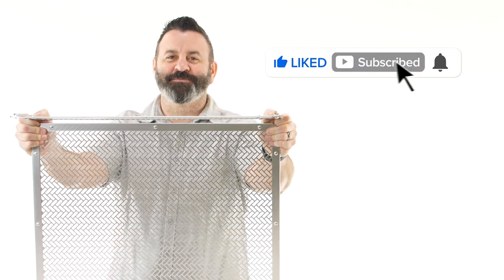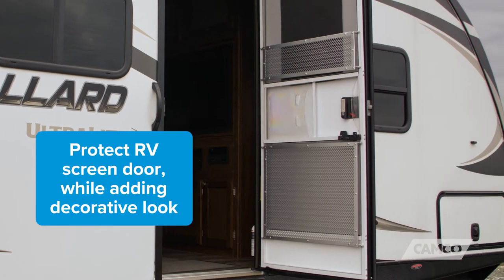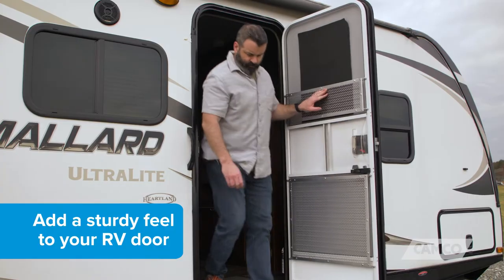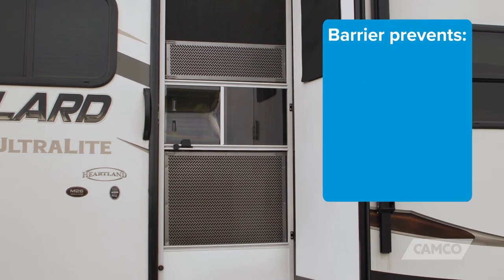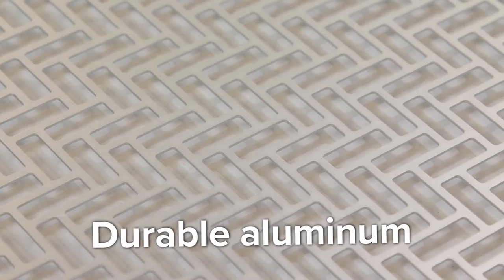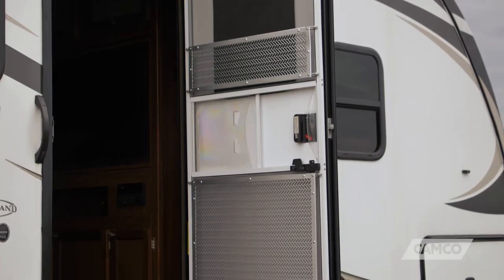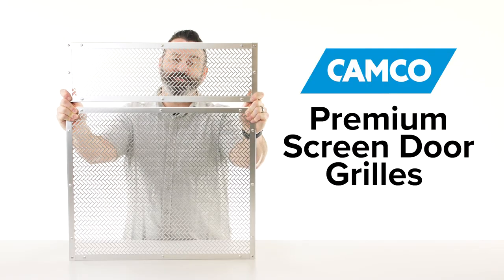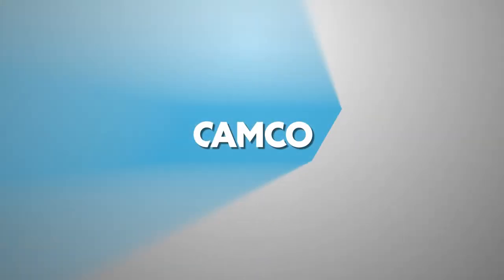Premium Screen Door Grilles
Camco

43994 - Upper
43995  - Lower

Hey everybody, Scott here from Camco.

Today I’m gonna tell you about the Premium Screen Door Grilles.

The Premium Screen Door Grilles help protect your RV screen door, while adding a decorative look.

They add a sturdy feel to your RV door, and help prevent unnecessary repairs to screens by creating a barrier to prevent children, pets and adults from pushing through the RV screen.

They’re constructed of durable aluminum.

And they come in two different sizes---
one for your upper screen door,

and one for your lower screen door.

…and they’re easy to install.

The Premium Screen Door Grilles, from Camco.

If you don’t have some, you should get some today.